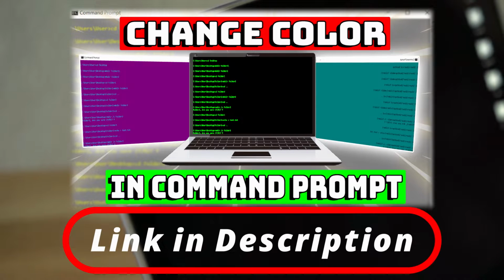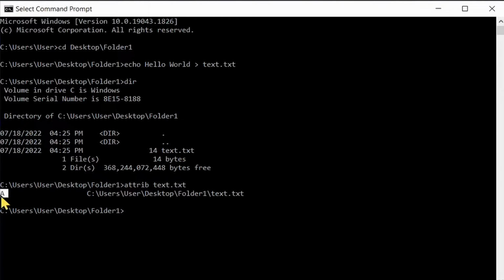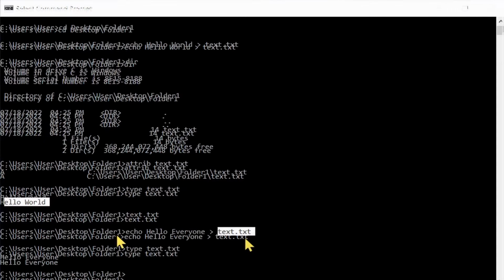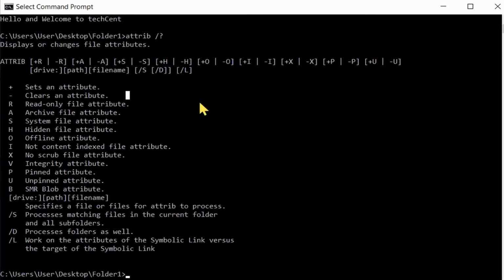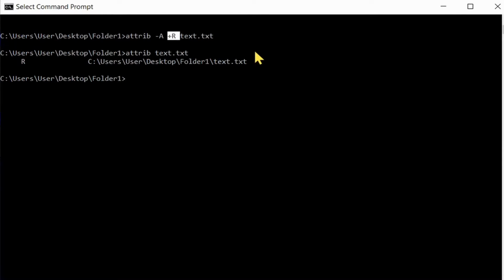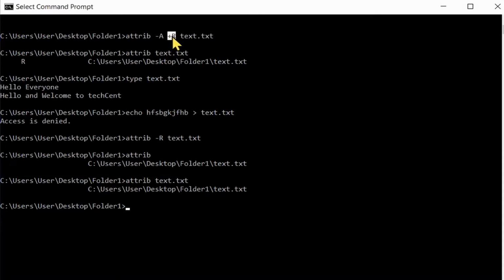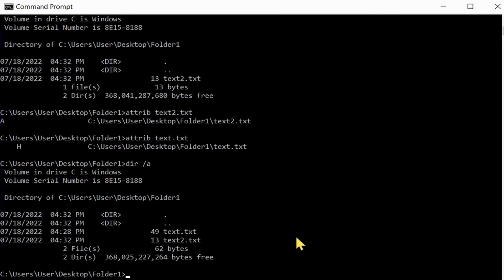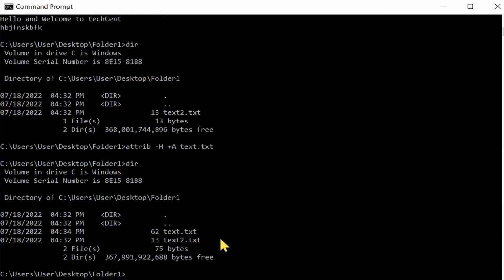File Attribute in Command Prompt | Command Prompt Tutorial for Beginners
➼In This Video, We will talk about File Attributes in CMD.
Files Attributes are the characteristics of a file.
A File Has Multiple Attributes, and these attributes will modify the behavior of the User towards this file.
One of the Most used attributes is the archive Attributes, Which basically means the User can, write, read and modify the file.
But Definitely, this is not the only file attribute available, we Have:
•Read-Only
•Hidden
•System
And There is More, But In this video, I will be explaining the Basic attributes that you should Know.
Make sure to watch this video till the end, to know how to modify a file's attribute.

➼Songs Used in this Video are no copyright songs from NCS and NEFFEX: